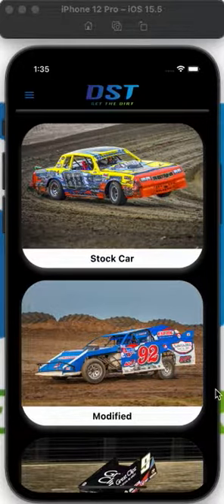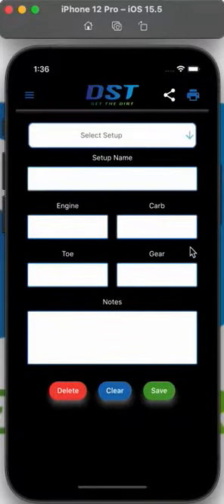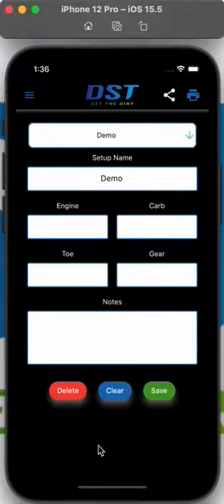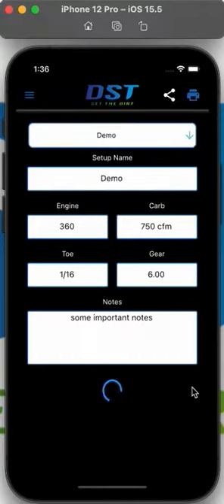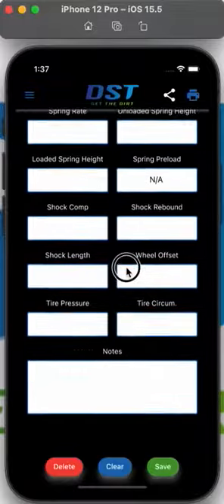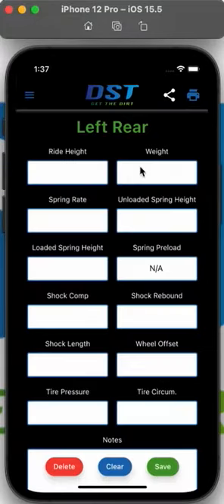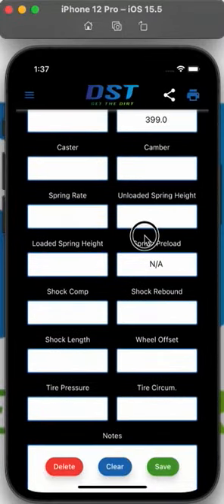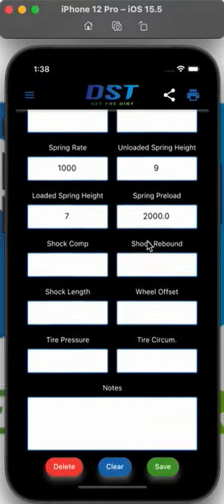Saving a Setup - Dirt Slingin Tech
In this video we demonstrate how to save a setup. We also discuss the scales and spring preload features that are built into the app.